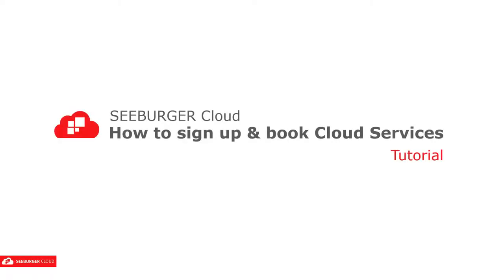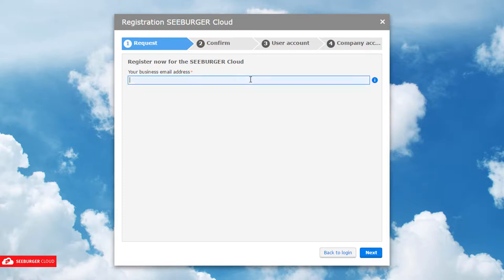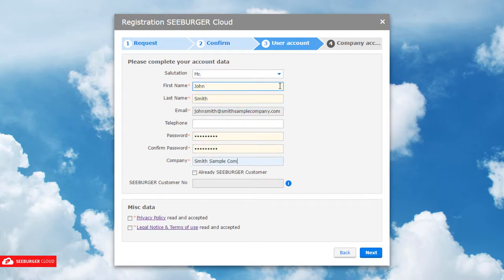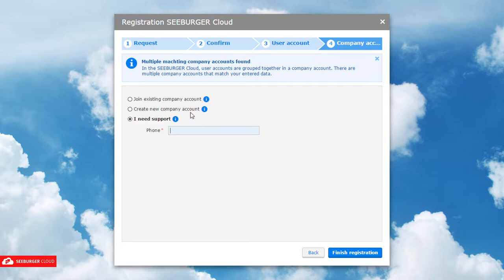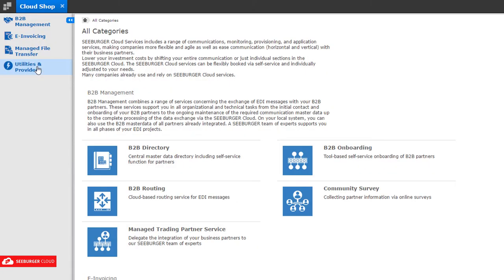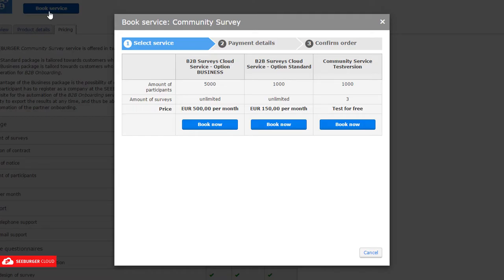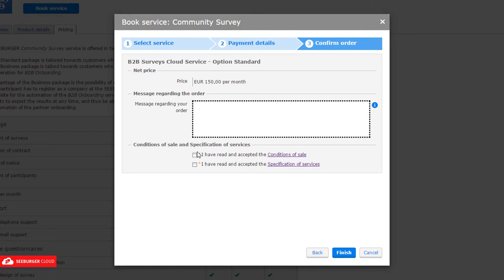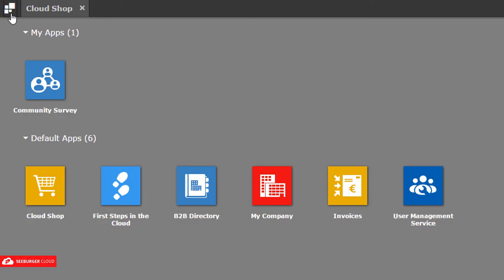Tutorial: SEEBURGER Cloud – How to sign up & book Cloud Services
In this video, we'll show you how to sign up for the SEEBURGER Cloud and book services in our Cloud Shop.